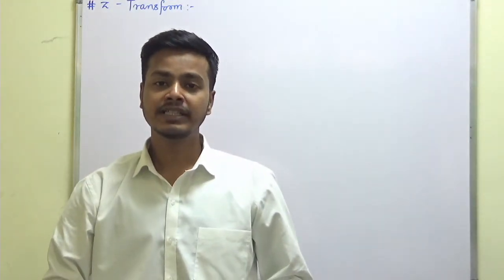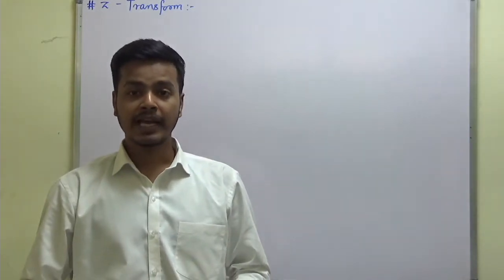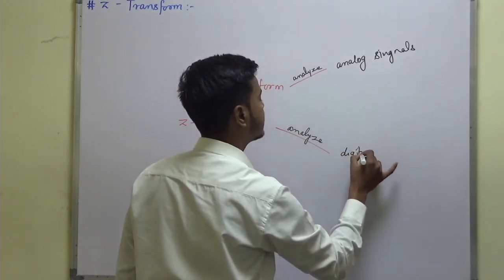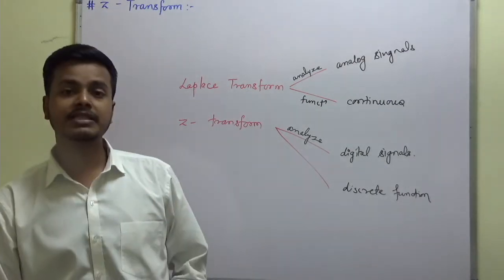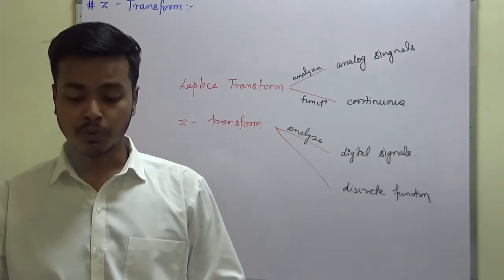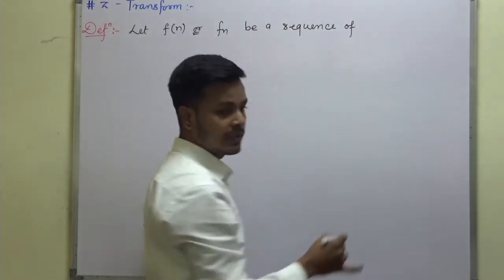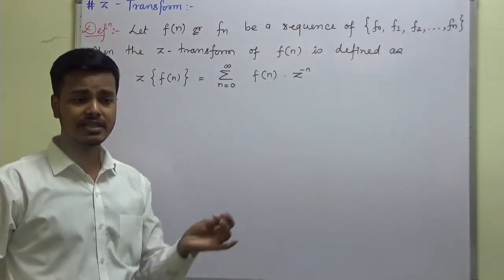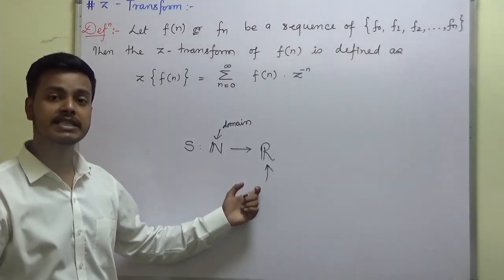z - Transform : Introduction